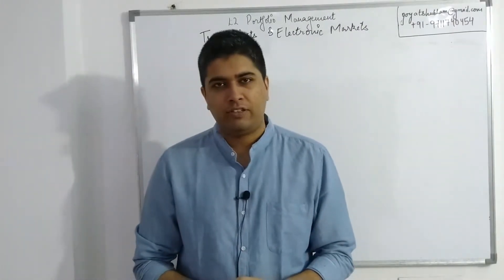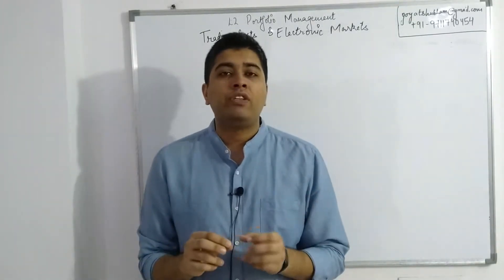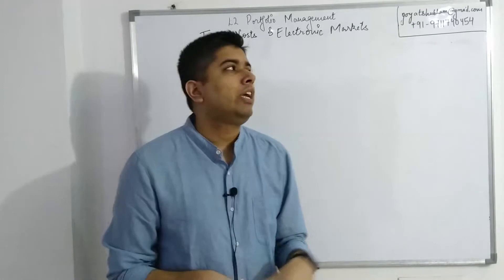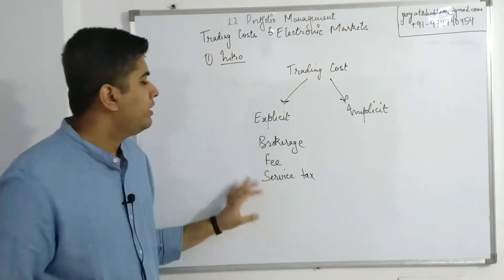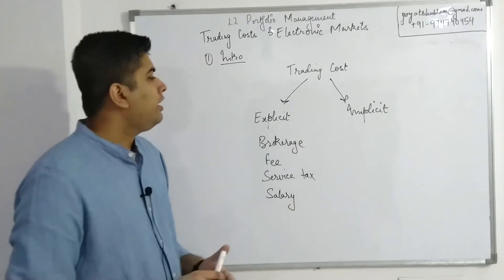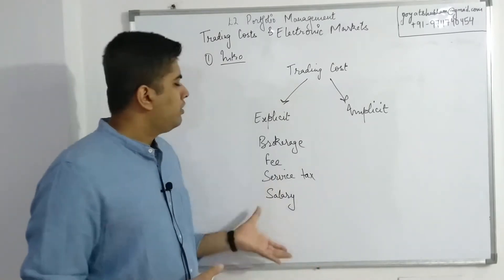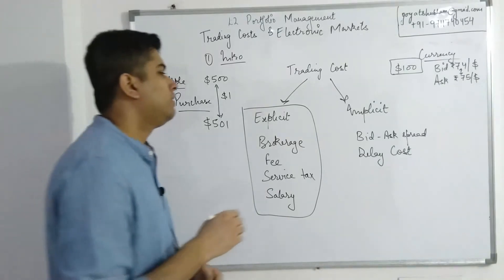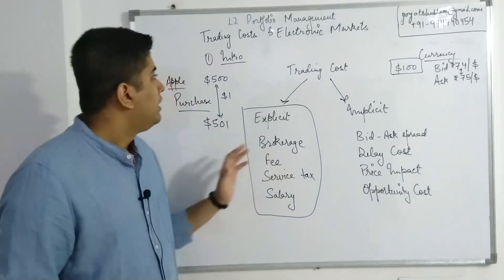CFA Level 2 Portfolio Management - Trading Costs and Electronic Markets Part 1 (Demo)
This is a demo of the first session of a two part series covering the entire reading of Trading Costs and Electronic Markets from Portfolio Management topic of CFA Level 2 curriculum.

Shubham Goyat
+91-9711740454